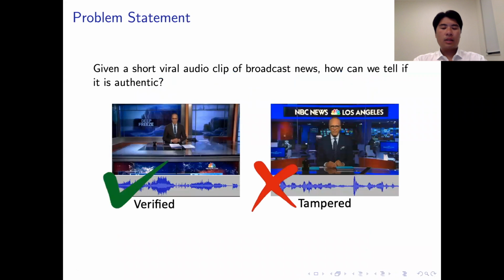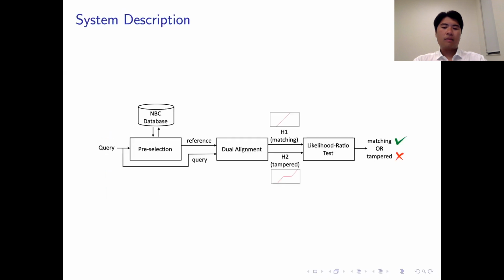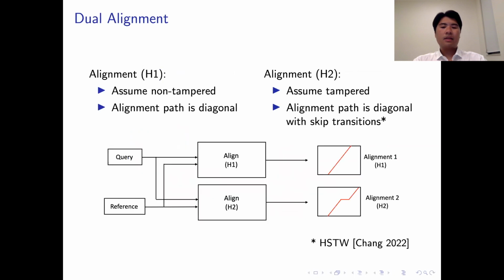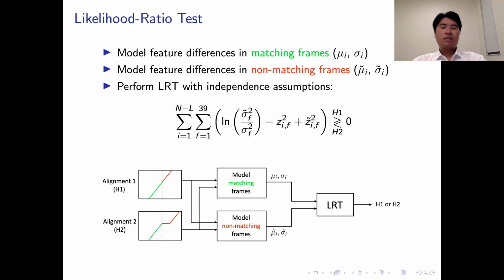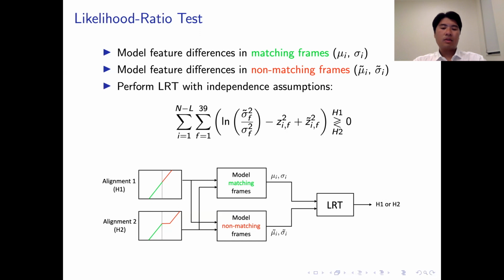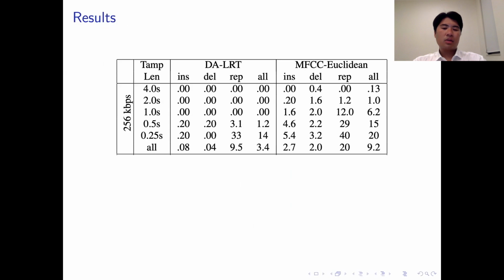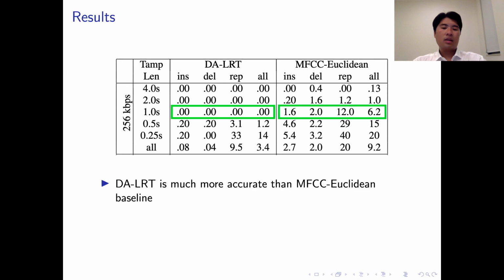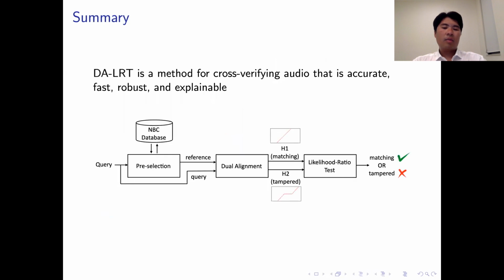Audio Cross Verification Using Dual Alignment Likelihood Ratio Test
Presenter: Arm Wonghirundacha
ICASSP 2023